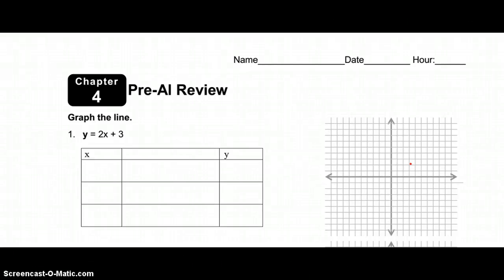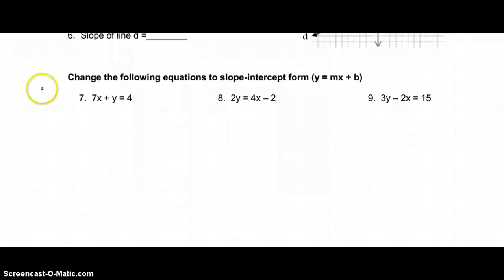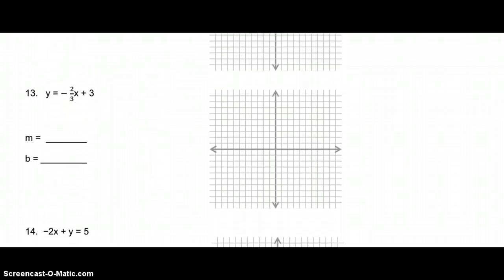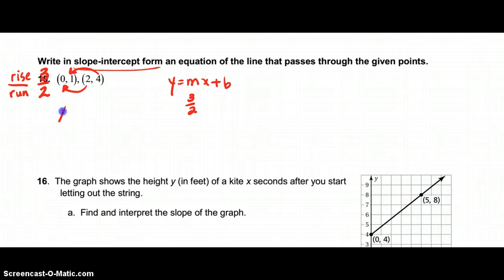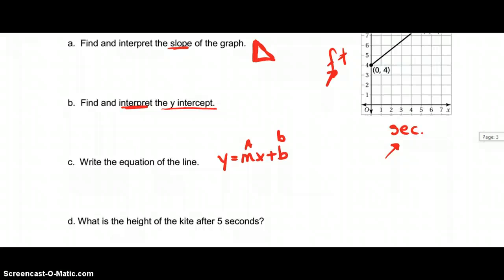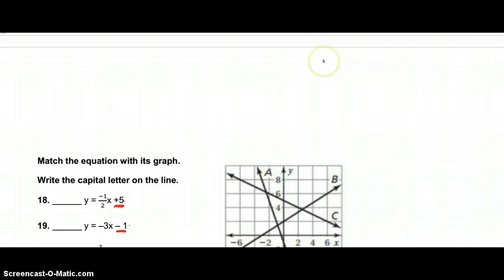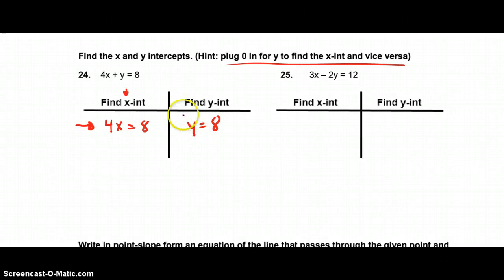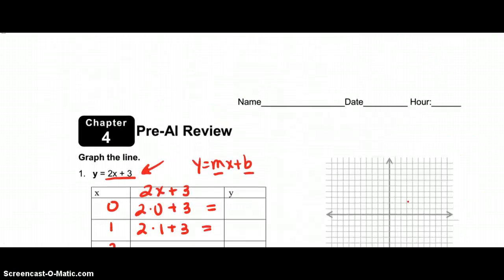PRE-AL REVIEW CHAP. 4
EXPLAINS STEPS TO VARIOUS SLOPE PROBLEMS